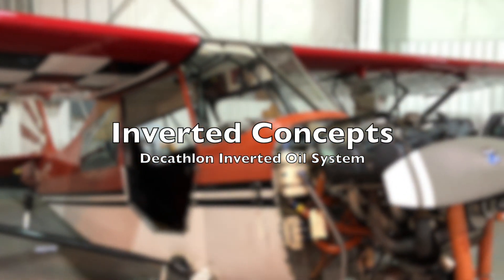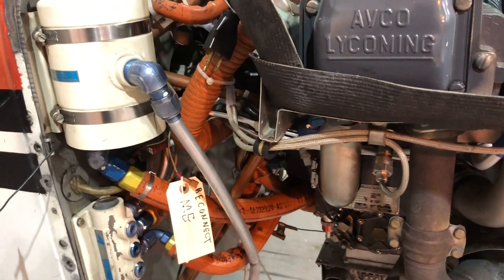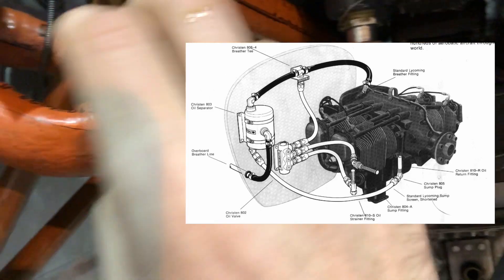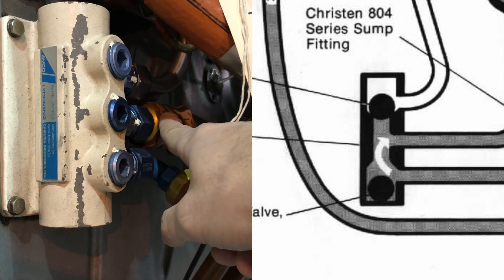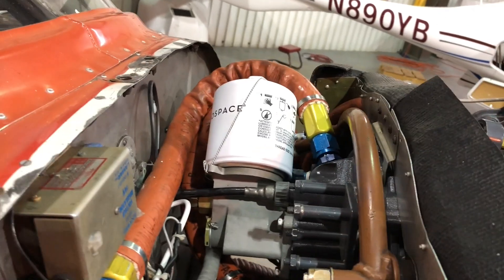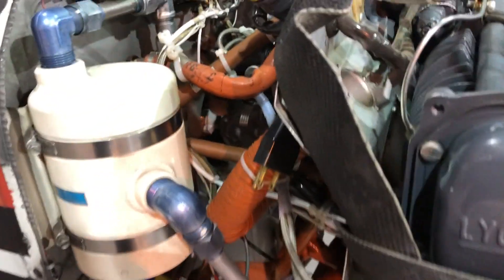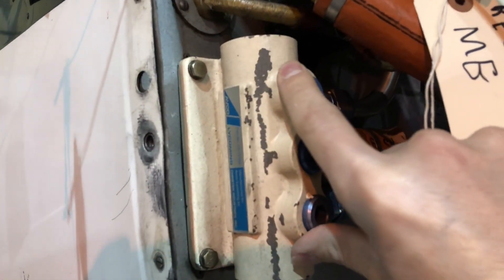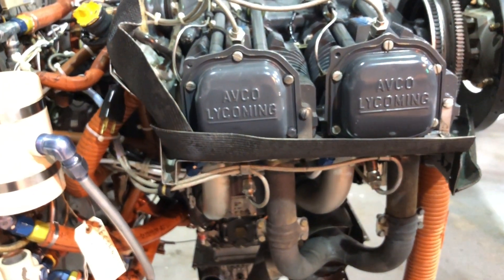Super Decathlon Inverted Oil system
How the Christen inverted oil system system works on a Super Decathlon